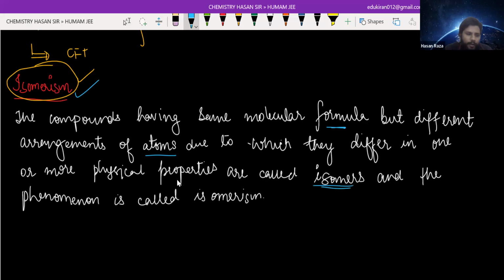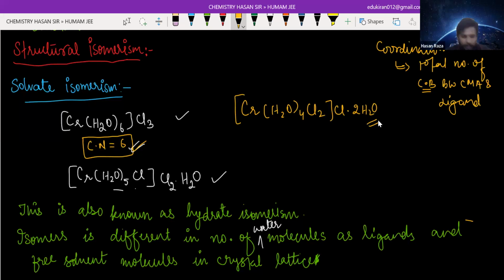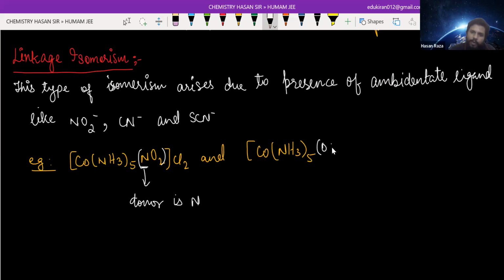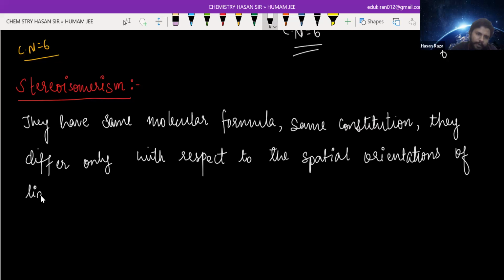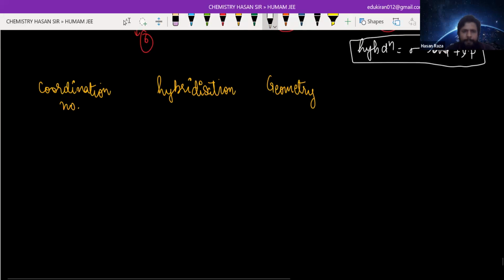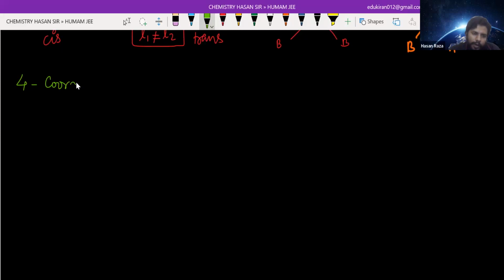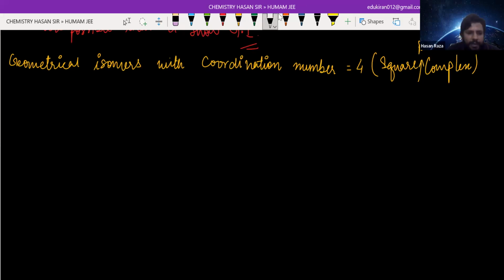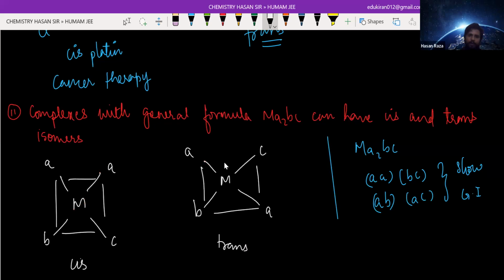Learnivio | Isomerism | Coordination Compound | Lect 12th C2 14-09-2023